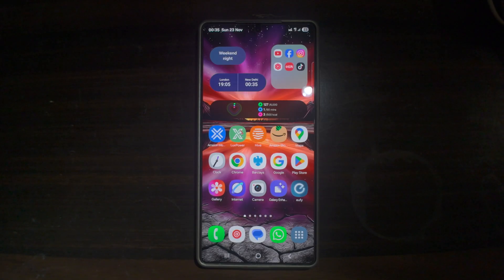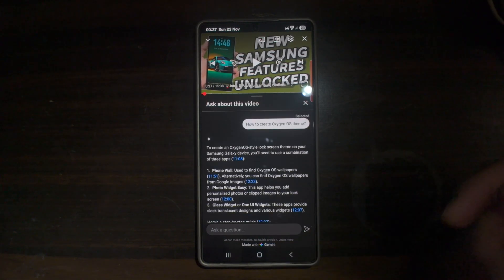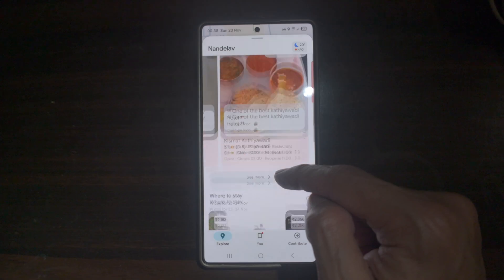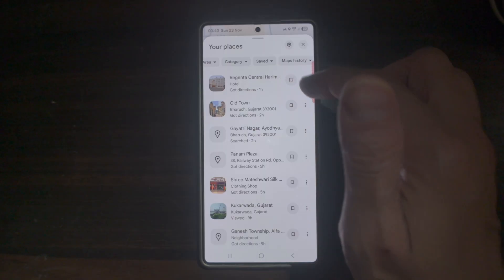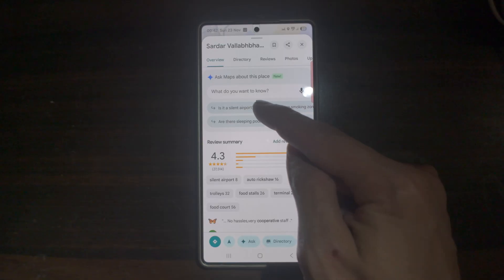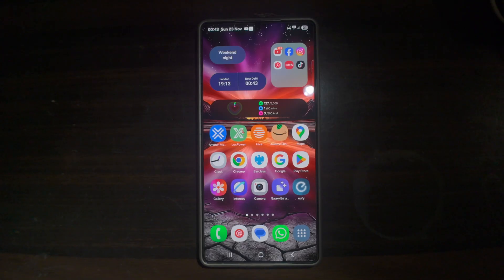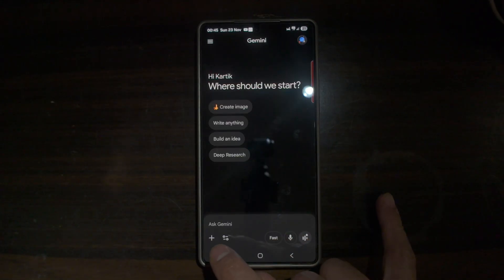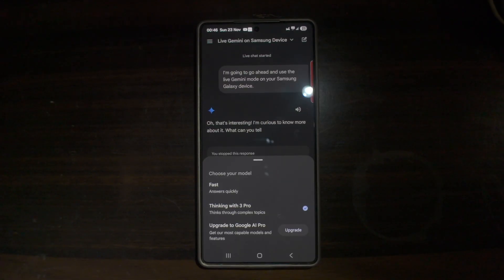New Gemini + Google Maps Update 2025 YouTube AI Integration Explained!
Discover all the latest Gemini, Google Maps, and YouTube AI updates in this full feature breakdown! In this video, I cover the brand-new YouTube Gemini integration, the updated Google Maps Explore and You tabs, the enhanced Ask Gemini features, and all the major upgrades inside the Gemini app, including dark mode, the new layout, and the powerful Thinking 3 Pro model.

Whether you use YouTube daily, rely on Google Maps for travel, or enjoy Gemini for productivity and creativity, these new features make everything smoother, smarter, and more helpful.

⏱️ Chapters

00:00 – Intro
00:13 – Feature 1: YouTube Gemini Integration
00:29 – Video Summaries, Questions & Related Content
01:43 – Feature 2: Google Maps Trending Places
02:24 – Feature 3: Revamped “You” Tab
02:58 – Feature 4: Ask Gemini – Know Before You Go
03:25 – Feature 5: Gemini App Major Updates
05:05 – Gemini 3 / Thinking 3 Pro Model
06:00 – Final Thoughts

How the new YouTube Gemini AI icon works

How to summarize videos instantly

How to ask questions directly about video content

How Google Maps’ Trending section helps you find hot local spots

Why the new “You” tab is more useful than ever

How “Know Before You Go” improves travel planning

All Gemini app redesign changes

What the new Gemini 3 / Thinking 3 Pro model can do